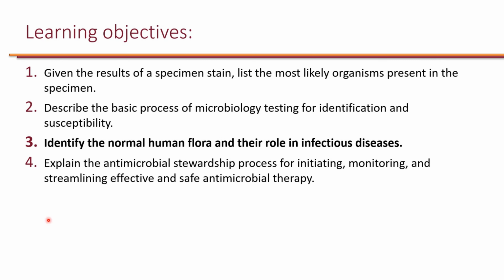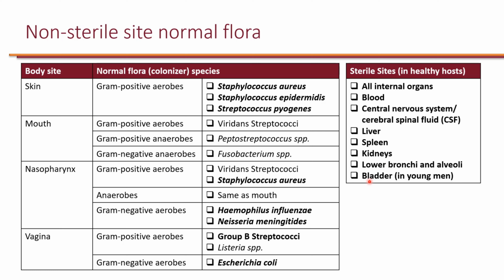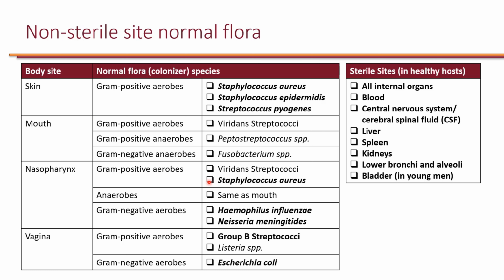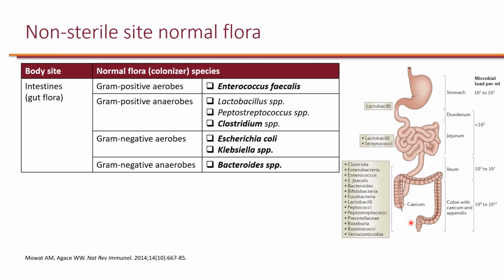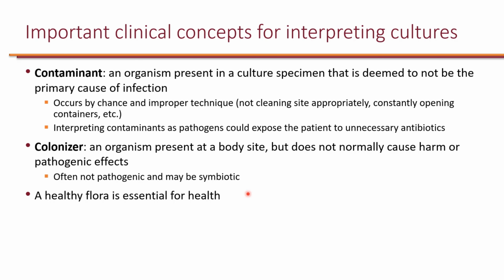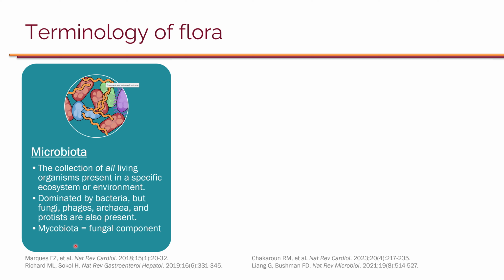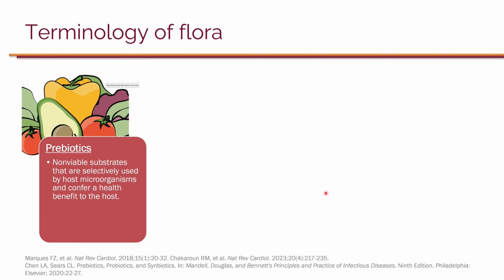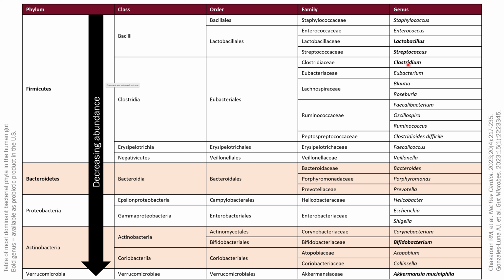🔬 Clinical Microbiology and Susceptibility Testing Objective 3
Learning objective 3. Identify the normal human flora and their role in infectious diseases.